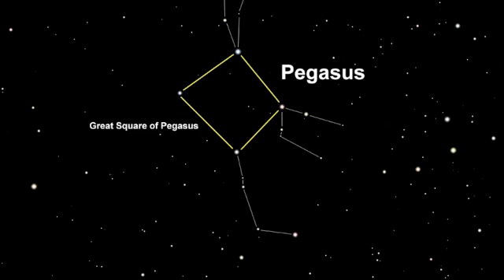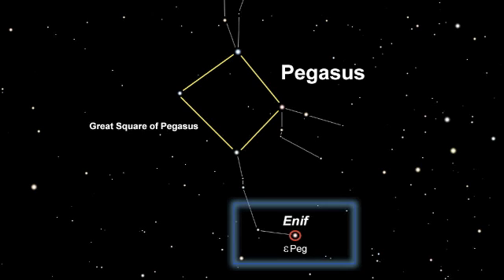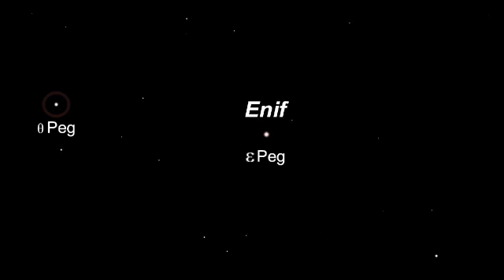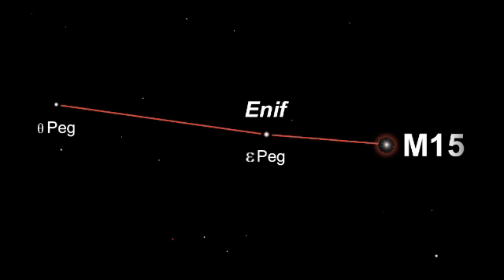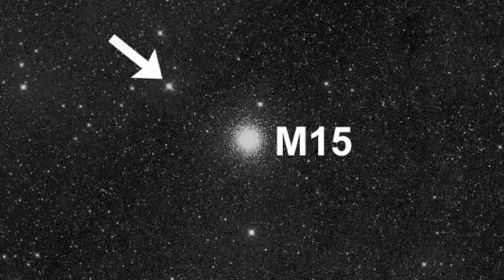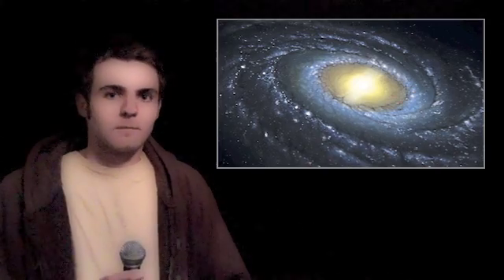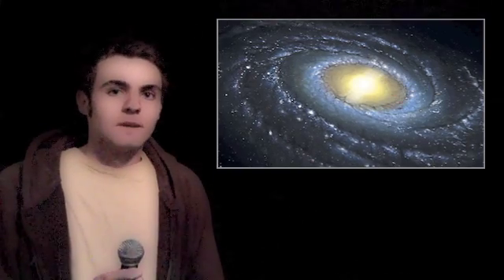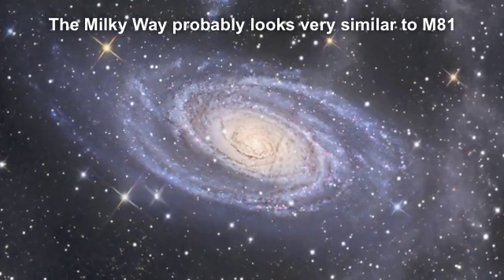Sirius Stargazing: Globular Cluster M15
M15 is one of the easiest Globular Clusters to find, and ranks 12th brightest of 158 associated with the Milky Way. Its unusually dense core suggests the presence of a black hole, shrouded by the hundreds of thousands of ancient stars, that appear through our binoculars as tiny patch of light.

If you're sirius about stargazing, please check out the following organisations.

Clear skies!